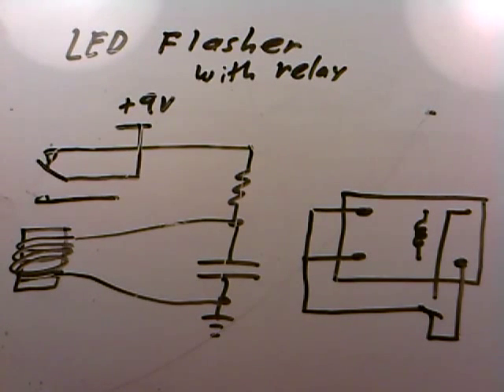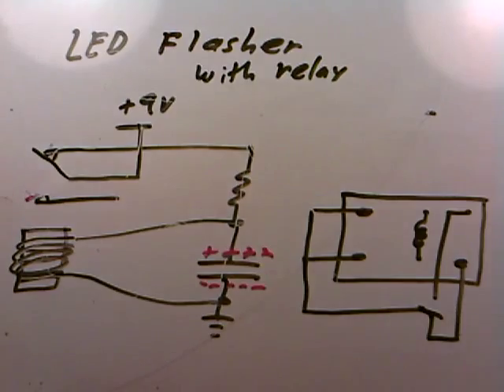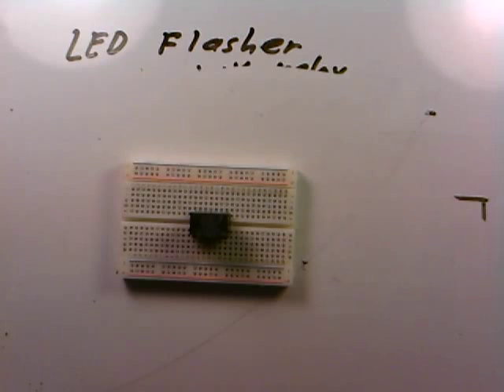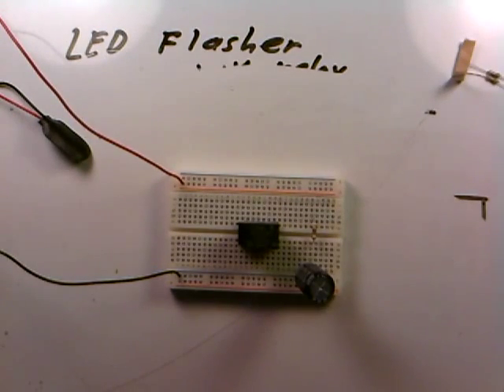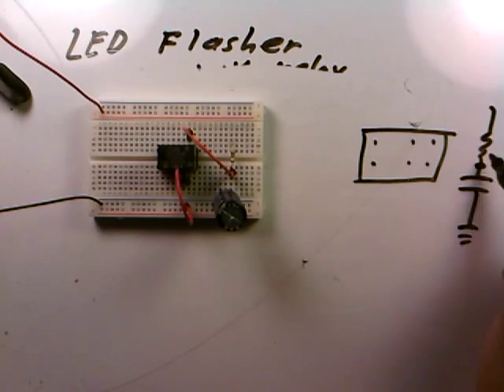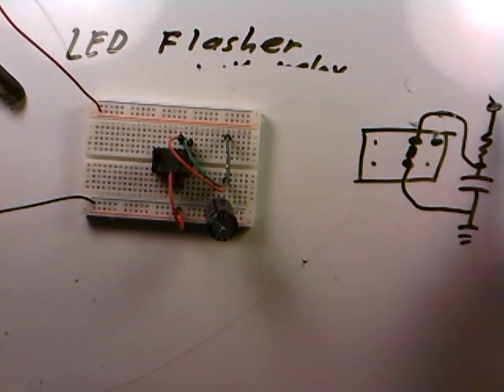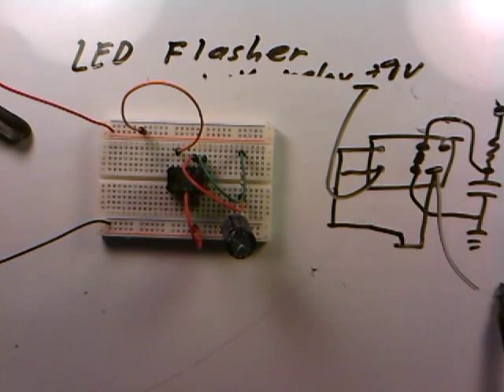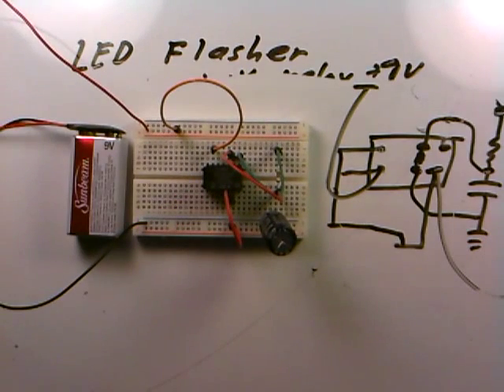elec 038 build the clicking relay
How to actually build the relay-based circuit that will flash an LED on and off